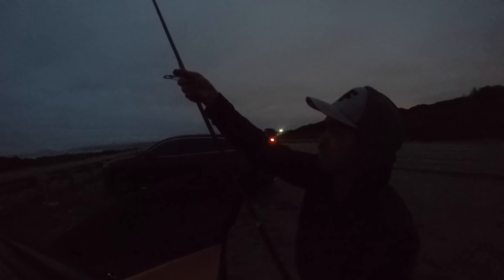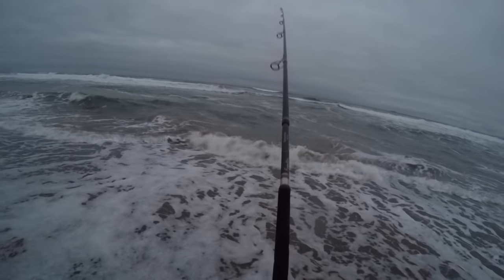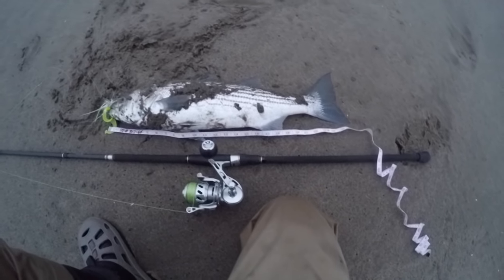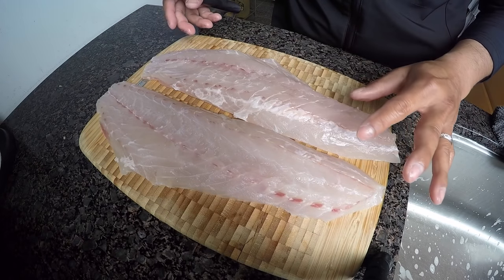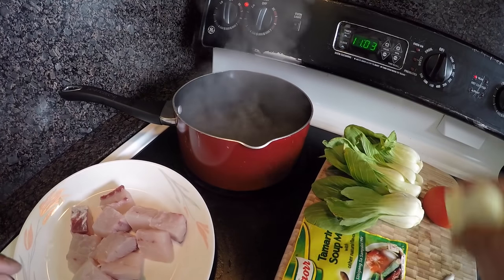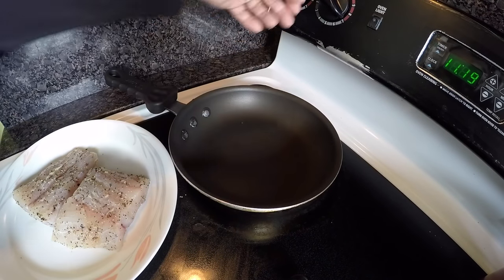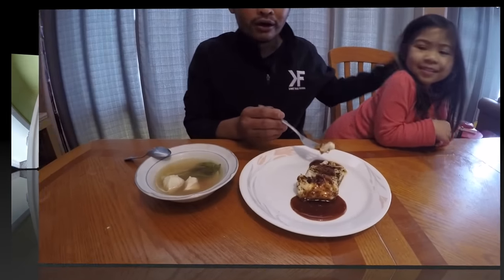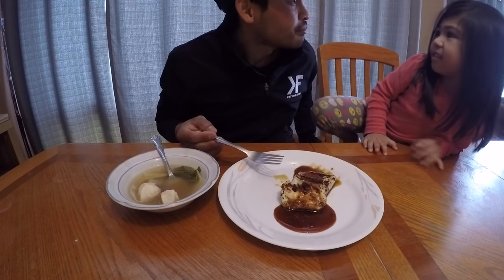Catch and Cook | STRIPED BASS | Sinigang Soup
My pregnant wife asked me to go fishing and bring home a striped bass to make her a Filipino dish soup called Sinigang  😃 Mission accomplished👍

Gears
Rod: 9’6” ODM RODS Frontier X
Reel: Van Staal VR50
Lures: 1.5oz Bucktail Jig with trailer
Leader: 40lbs fluorocarbon
Camera used: Iphone 7
Gopro hero 4
Van Staal